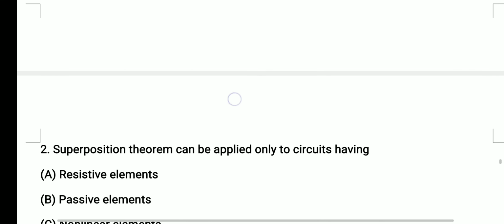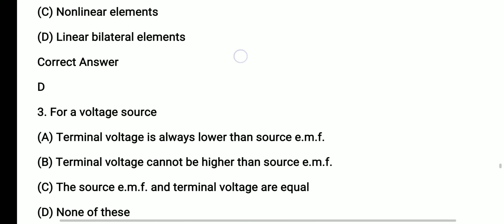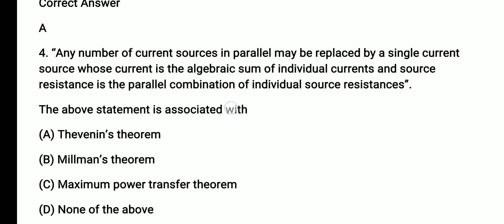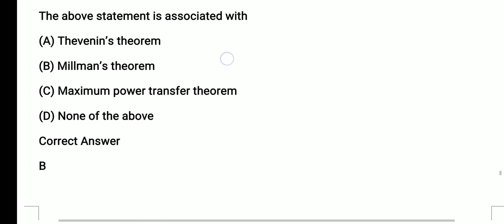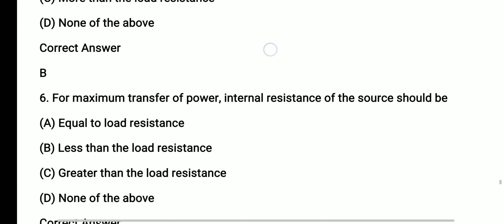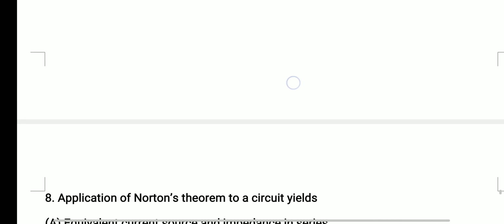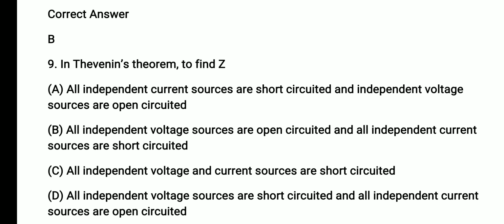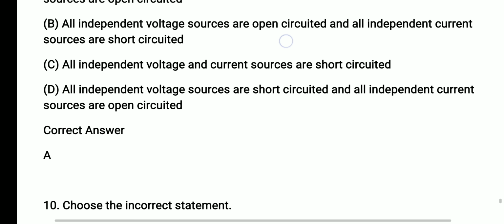Networks theorem MCQ 4 l TANCET l TNEB AE l GATE exam preparation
In this video, have the Important Electrical circuits MCQs which is useful for TNEB,TRB,TANCET,GATE and all PSU technical exam preparation.

 Electrical subjects concepts

Power electronics MCQ

Analog electronics MCQ

Engineering mathematics MCQ

POWER electronics concepts

Analog and digital electronics concepts

EMT concepts

Measurements concepts

Revision electrical subjects

Career updates